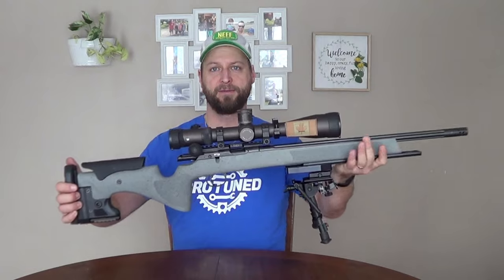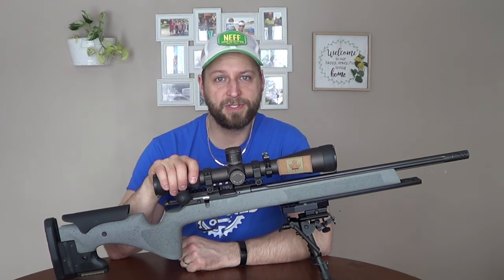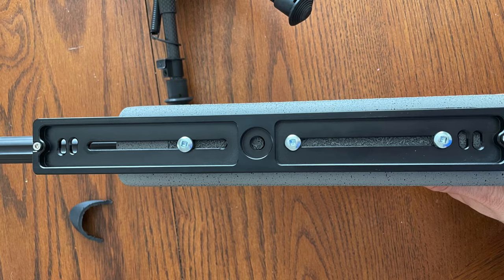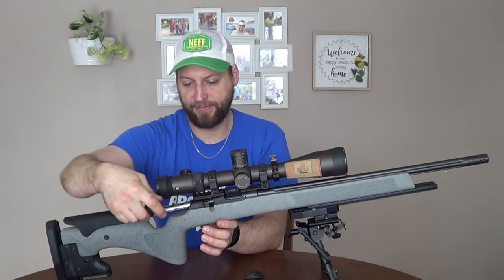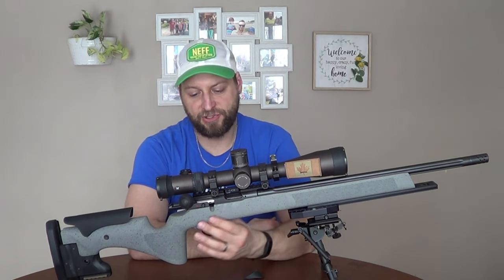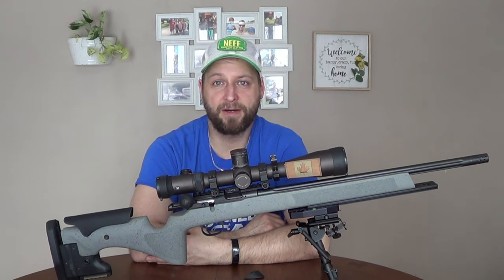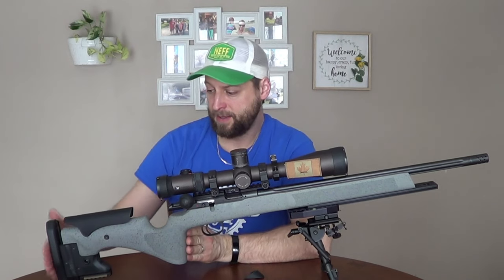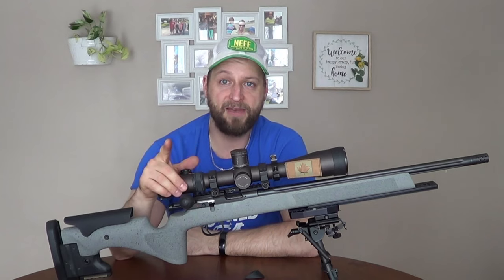DIY CZ 457 How to make it even better!! inexpensive mods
Inexpensive CZ 457  LRP  DIY Upgrades

In this video I explain some of the first and most important modifications you can do yourself at home DIY for very little money that will greatly improve the function and repeatability of your CZ 457 rimfire rifle.

1) Arca Swiss rail: this can be found on AliExpress for under $20

2) Cheek riser mod: this modification is necessary if you don't want to move or remove your cheek riser every time you want to remove the bolt from the action.

3) Trigger spring: you can swap out the factory trigger spring and use one from a mechanical pencil or pen. this is a AT YOUR OWN RISK! modification. if you decide to do this you must make sure the sear can't trip from impacts or jolts which could cause serious injury or death. its up to you to make sure the rifle is safe after this mod is complete.